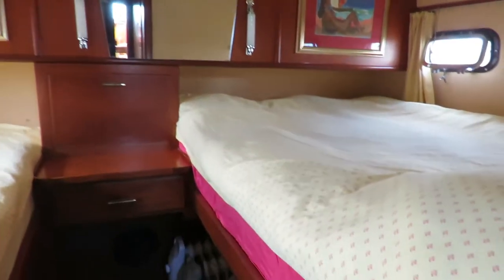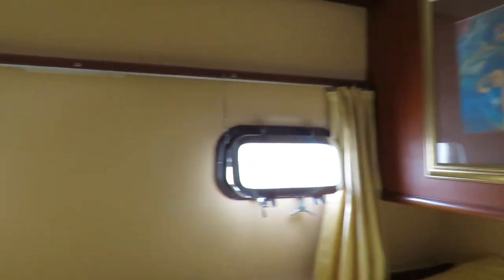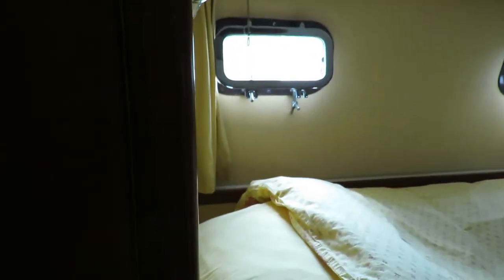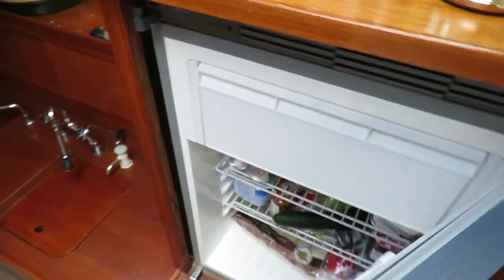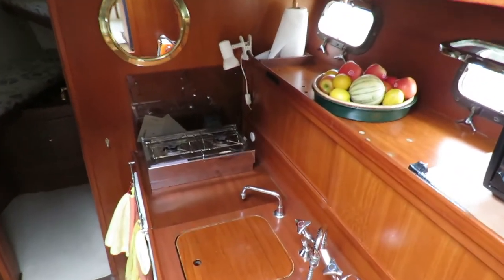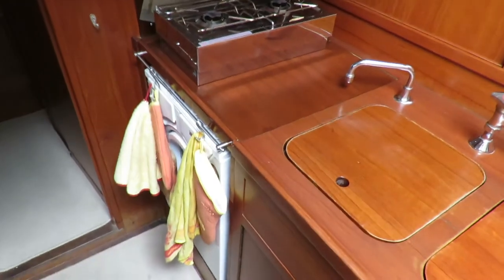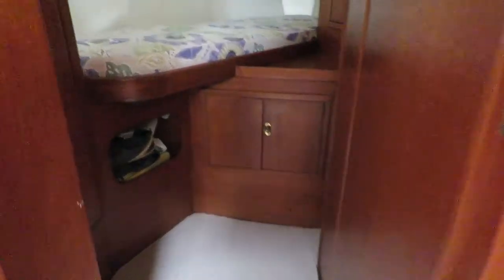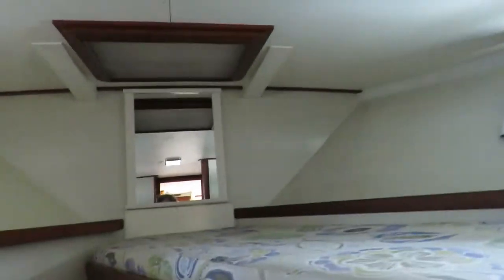SUPER VAN CRAFT 1320 - Boatshed - Boat Ref#274075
SUPER VAN CRAFT 1320 for sale with Boatshed Bourgogne Photos and video taken by Boatshed Bourgogne